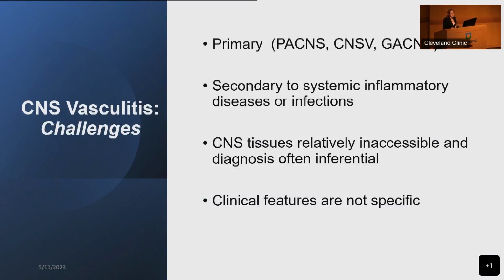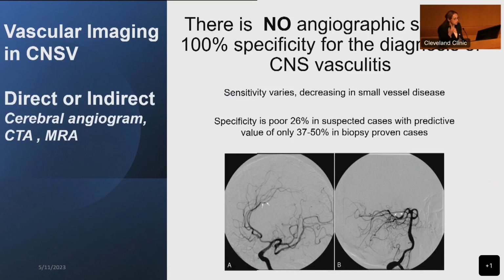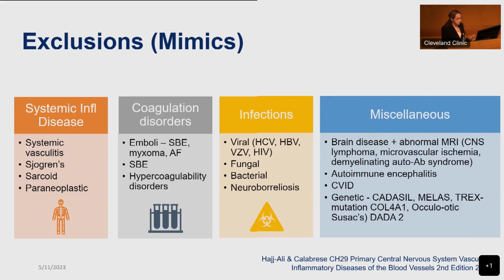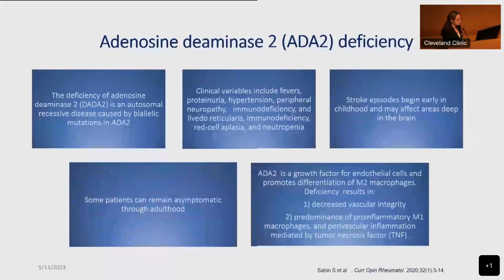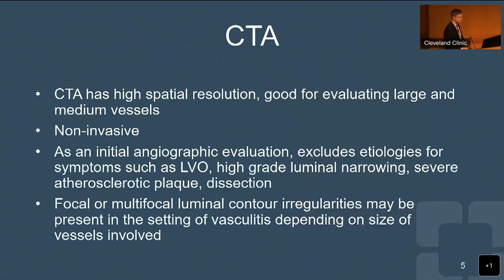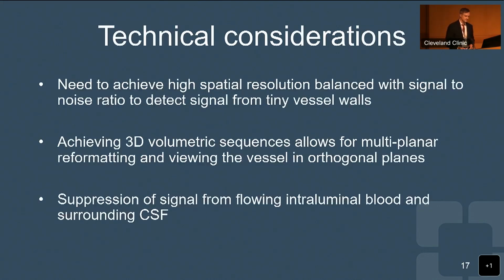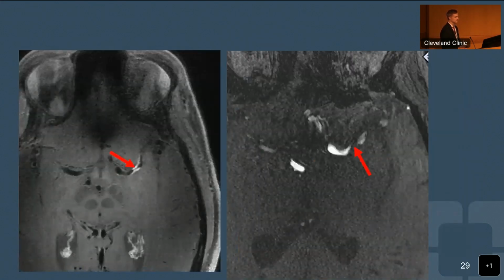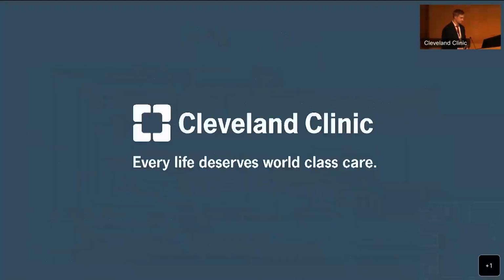CNS vasculitis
Rula Hajj-Ali, MD
Matthew P. Kiczek, DO

Watch Biologic Therapies Summit X and Vasculitis Online Series, on-demand, complimentary webcasts that brings together world leaders in immune-based therapies to address cutting-edge topics in immunology and rheumatology. Education focuses on vasculitis, including key issues in the differential diagnosis of vasculitis, CNS vasculitis, ANCA-associated vasculitis, and organ-specific issues in vasculitis. In addition, the online series features talks on CAR T-cell therapy, irAEs, precision medicine and the next generation of JAK inhibitors for IMIDs, and advances in complement biology and therapy. A deep dive into rheumatoid arthritis, AS, PsA and SpA, infections, COVID-19, co-morbidities with IMIDs, including ILD and cardiovascular risk in immune-mediated diseases, and lupus. Lastly, the CE-certified webcasts address pain management and the exploration of the social and scientific fundamentals of pain.

Session agenda:
Update on CNS vasculitis - Rula Hajj-Ali, MD
Radiographic investigations - Matthew P. Kiczek, DO